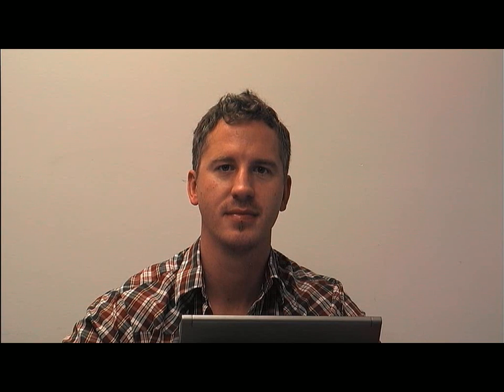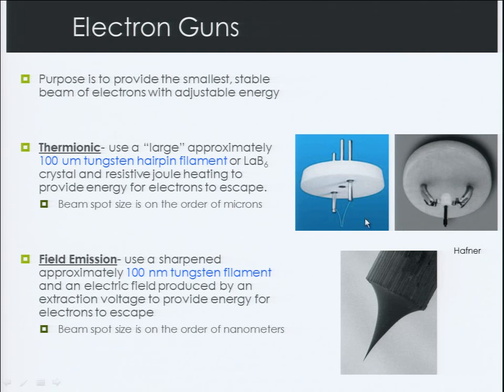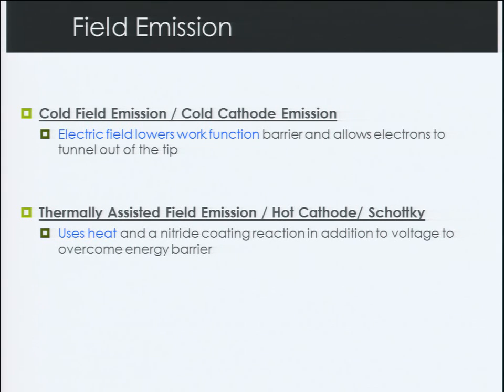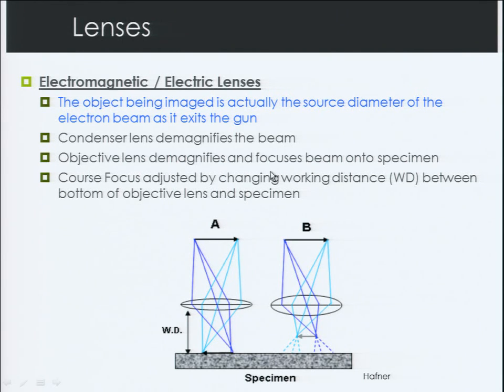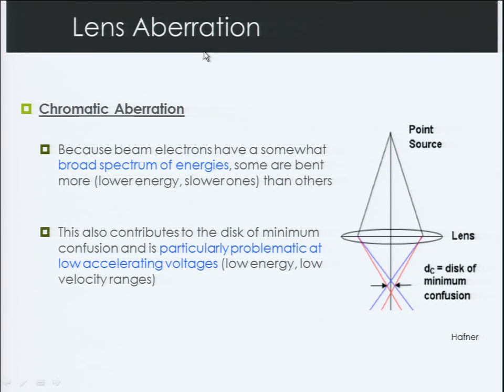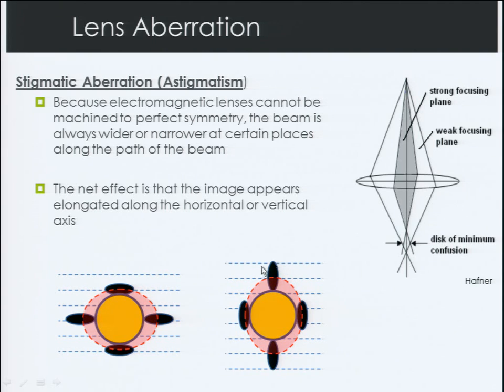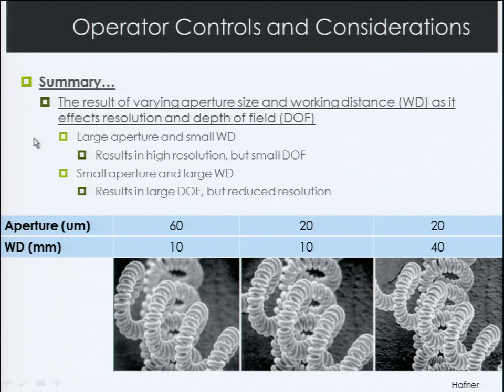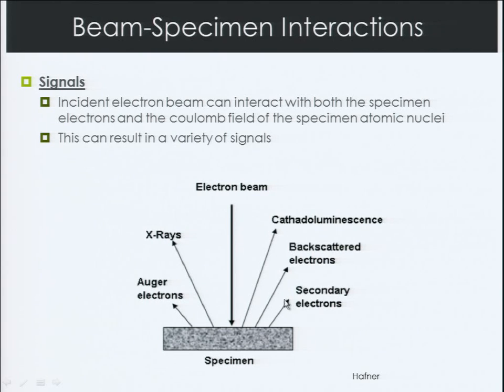NACK Course Notes: Advanced Scanning Electron Microscopy Lecture 1